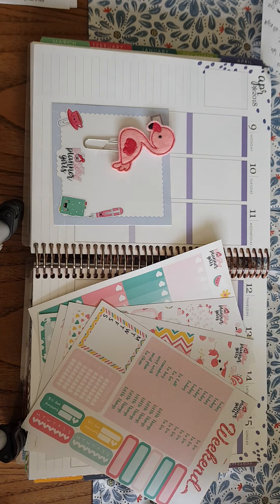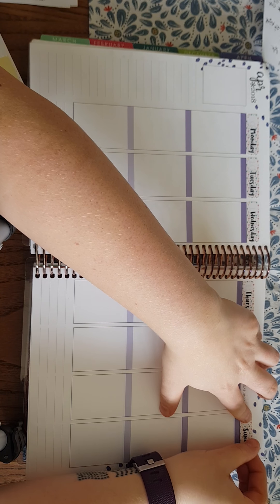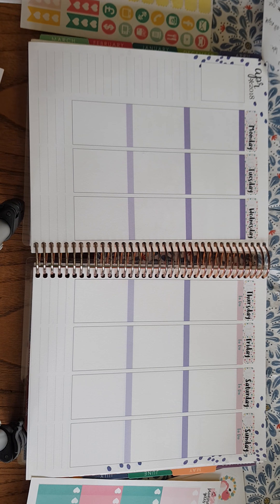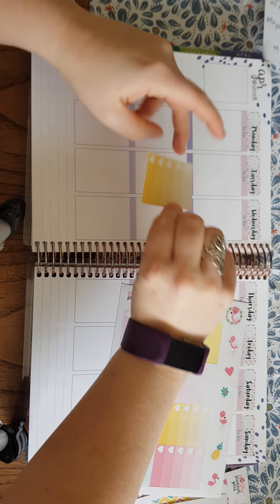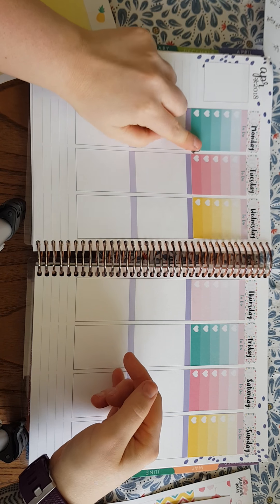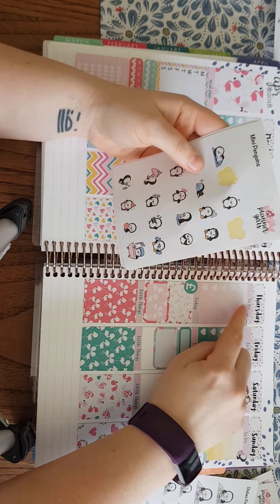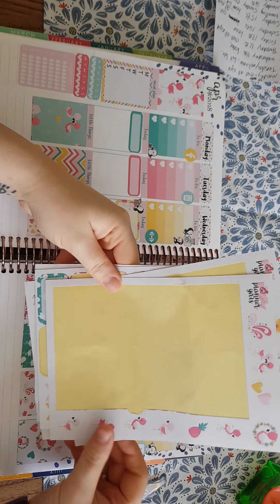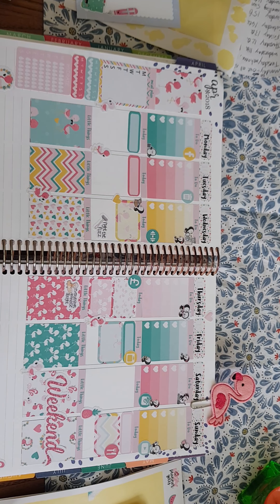Plan with me wc 9th April. Dorky Planner Girls flamingo Kit.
Join me as I plan the wc 9th April 2018. For this week I'm using the flamingo full kit from Dorky planner girls which I received as part of my PR Kit. You can purchase yours bow from